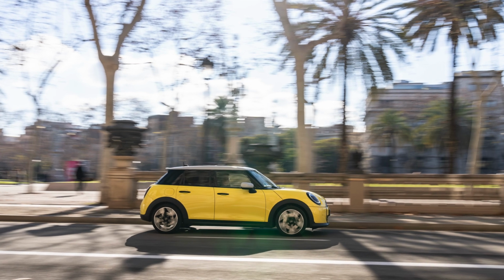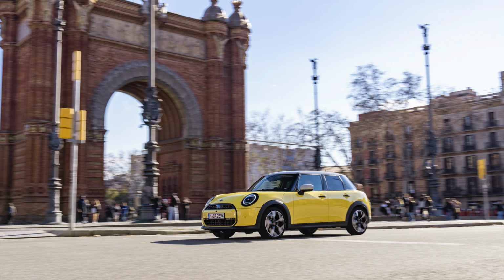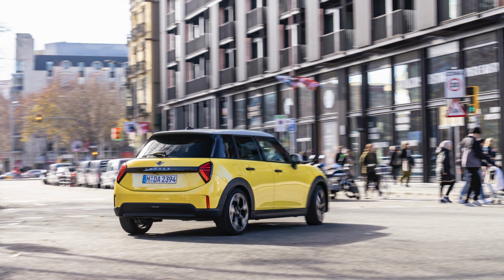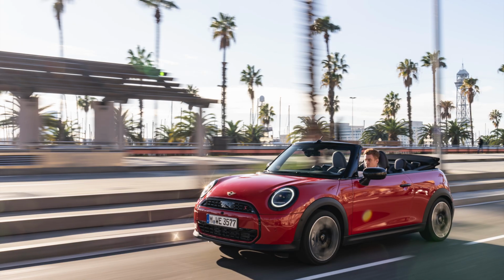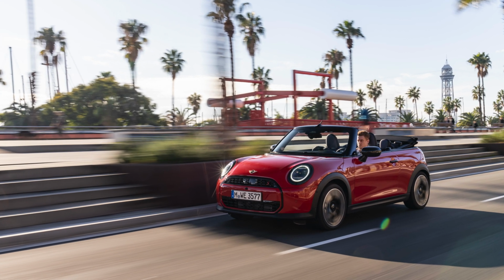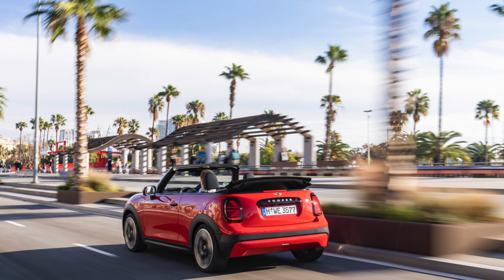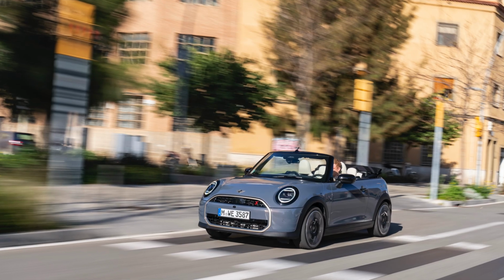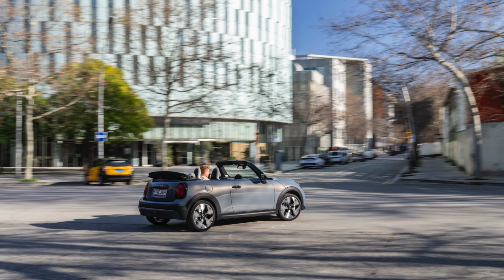MINI Cooper S 5 Door & MINI Cooper S Convertible 2025 Sunny Side Yellow, Chilli Red & Copper Grey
More space for adventure with a sunny disposition. The MINI Cooper S 5-Door provides good mood with its excellent functionality, powerful drive, and radiant Sunny Side Yellow.

The distinctive Chili Red colour gives the MINI Cooper Convertible S an expressive appearance and brings out its charm. The pronounced driving dynamics combined with iconic design provide
boundless freedom and pure emotions.

The MINI Cooper Convertible S drives through Barcelona with the first signs of spring. In line with its "Always Open" philosophy, the four-seater delights with unmistakable open-air driving fun.